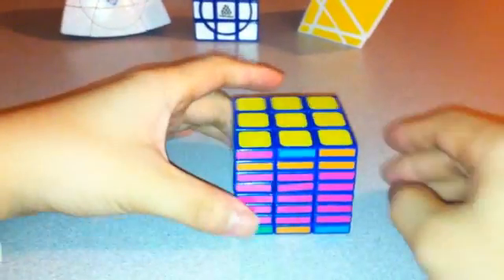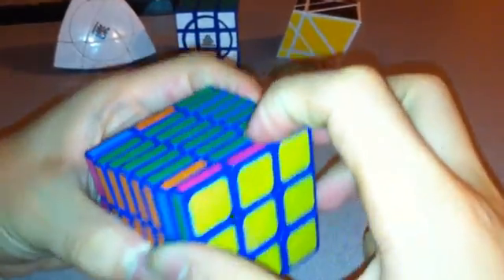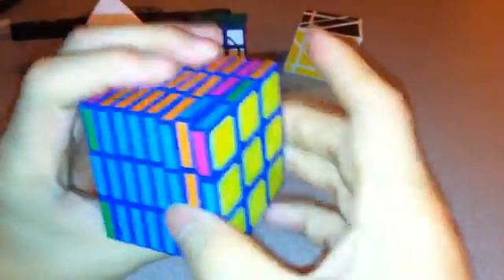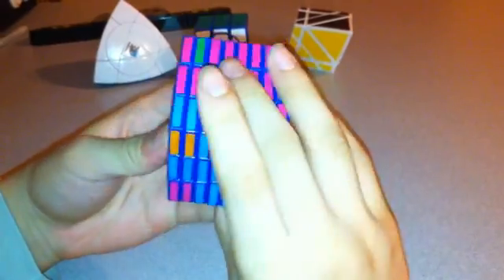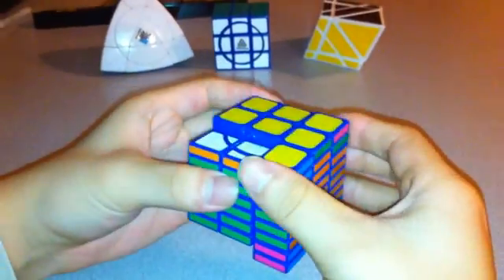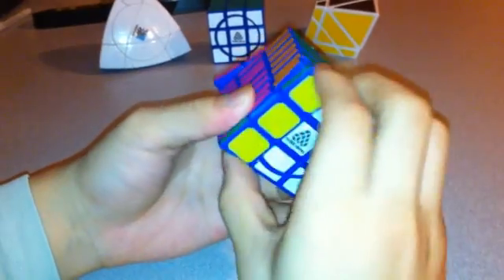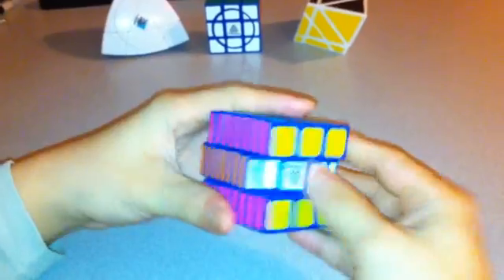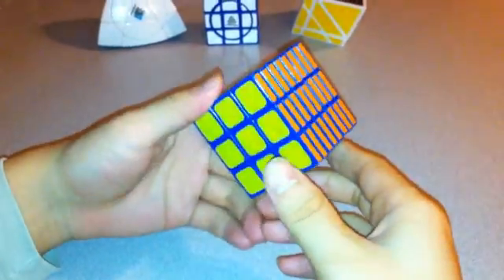WitEden Super 3x3x8 II Tutorial Part 3-Final Layers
Algorithms:
R'2, F, R', F', U', 2R, U, R2
L2, F', L, F, U, 2L, U', L'2
2R2, 2B, 2U, L2, 2U, R'2, 2U, R2, 2U, 2F, R2, 2F, L'2, 2B, 2R2
2R, U, 2R, U', 2R, 2F, U', 2F, D, 2R
2R, U, 2R, U, 2R, 2U, 2R, 2U, 2R, U, 2R, U', 2R